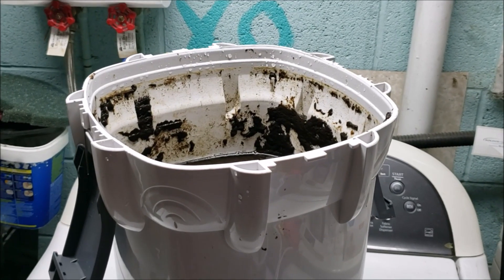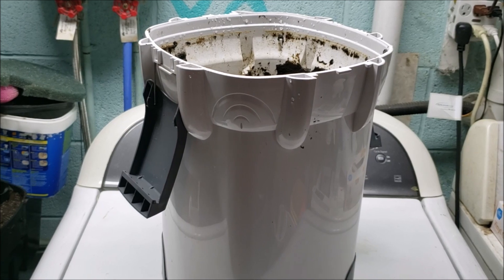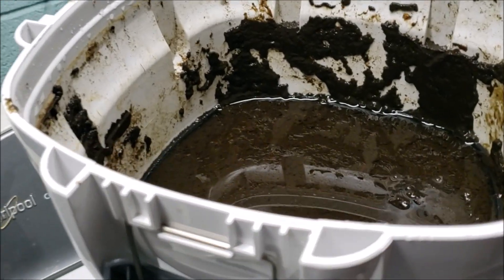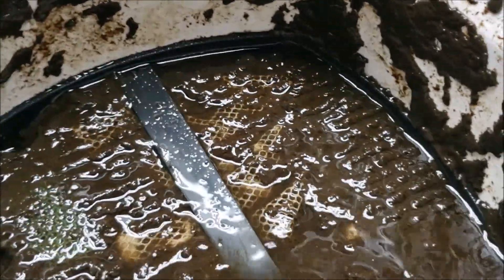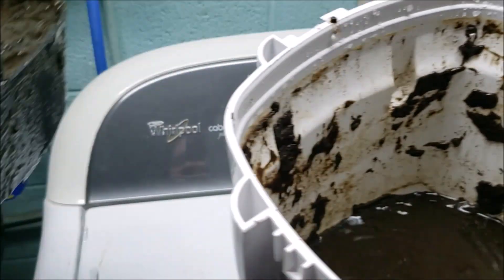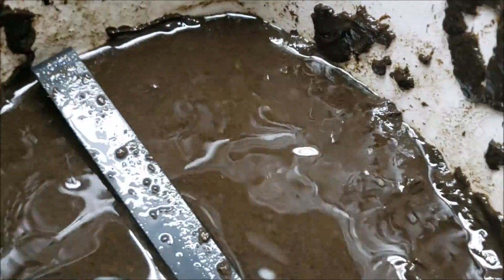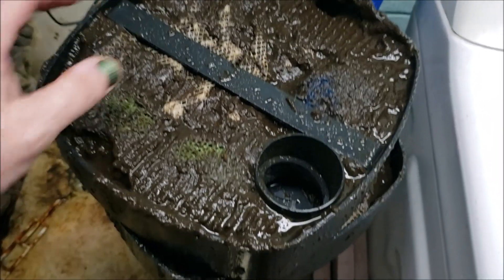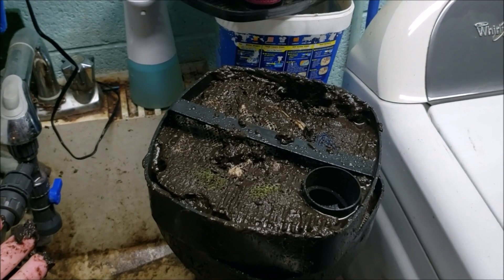You'll Never Believe How Gross This Filter Is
Here's a look inside the dirtiest Canister Filter I've ever cleaned.